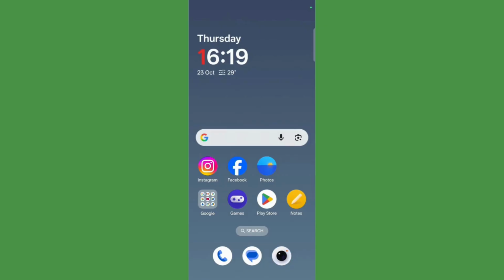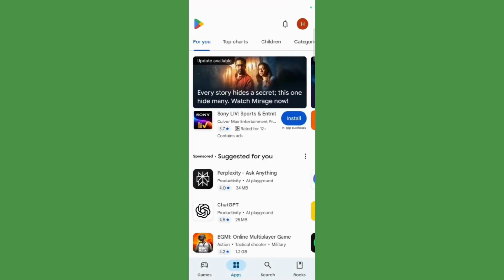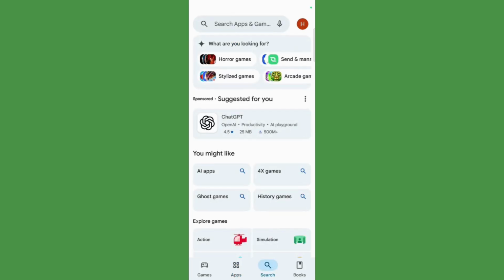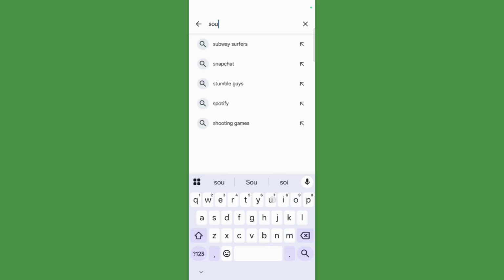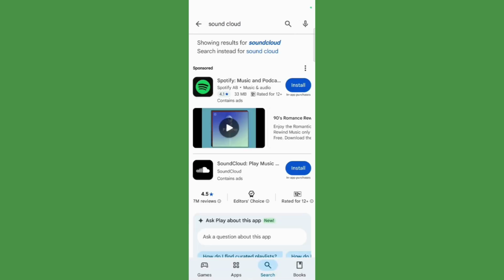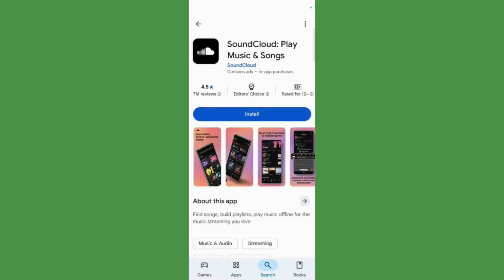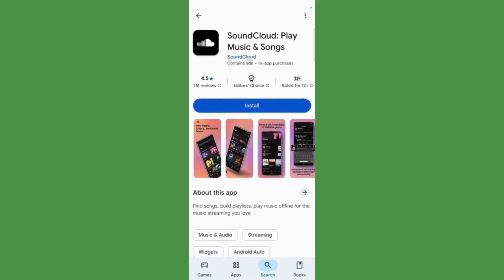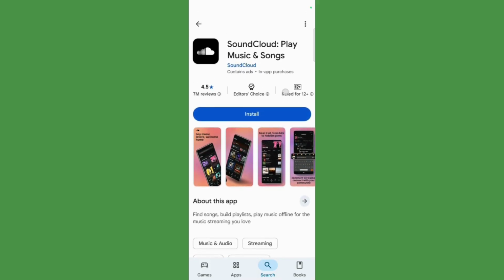How to Download SoundCloud on Android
In this simple Android tutorial, we'll show you how to download songs from SoundCloud to listen to offline. We cover the two main ways to do this: the official method and other methods.

First, we'll show you the official way to save music for offline listening using a SoundCloud Go or SoundCloud Go+ subscription. This is the only method supported by SoundCloud on the app and allows you to download your likes and playlists directly to your phone.

Second, we'll explain how some artists allow free downloads from their tracks, but this option is usually only available on the SoundCloud website, not the mobile app.